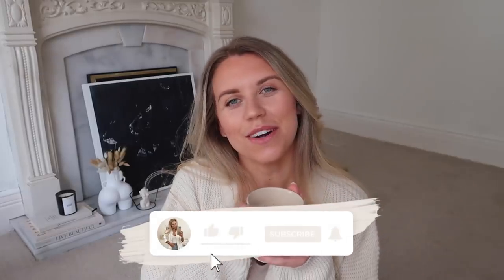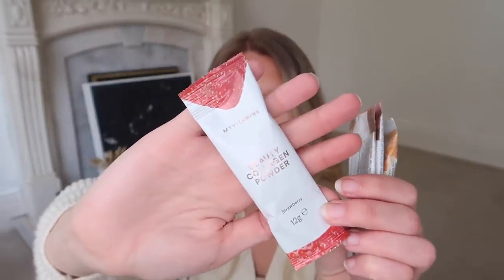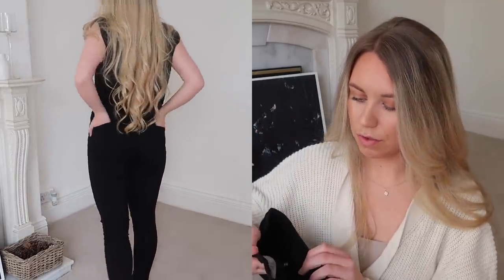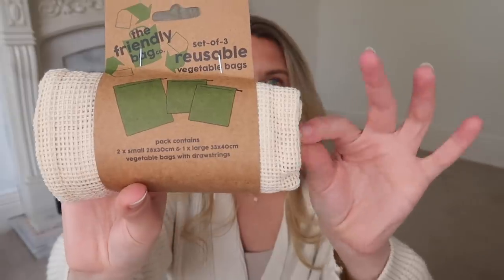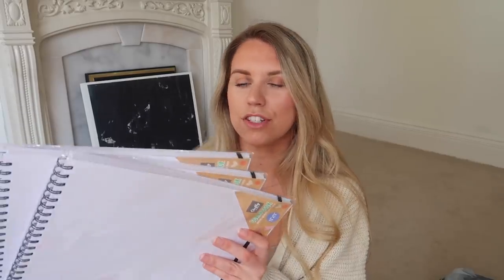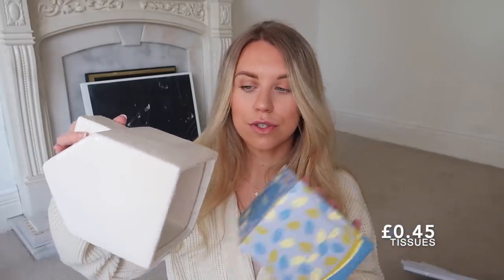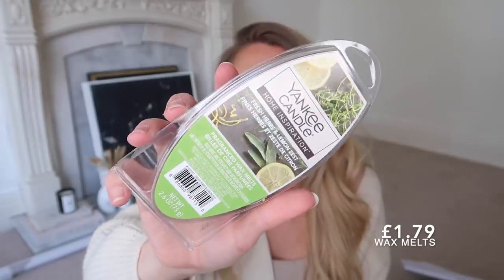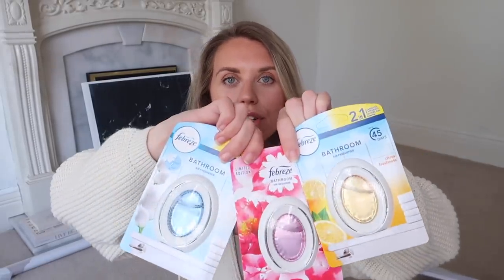HOME BARGAINS HAUL *NEW IN FASHION* SPRING 2021 HOME DECOR ON A BUDGET